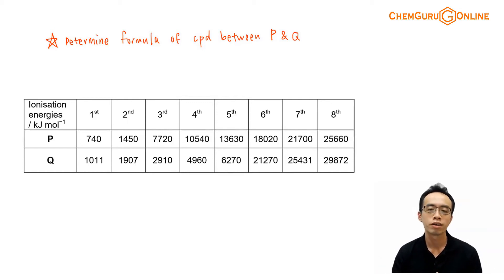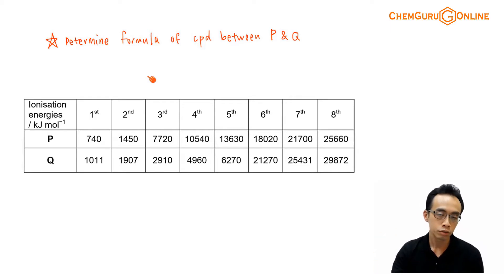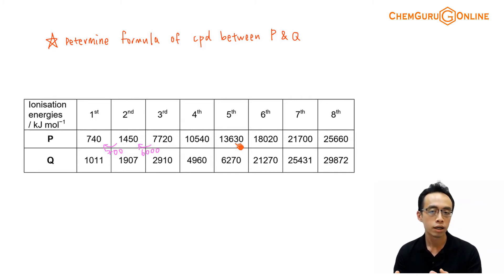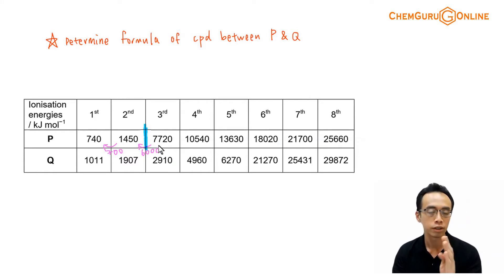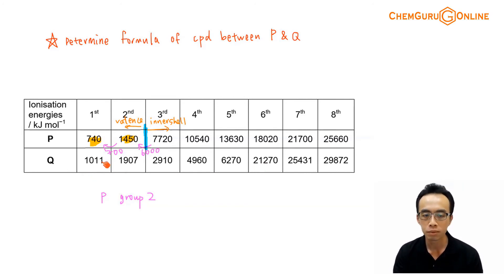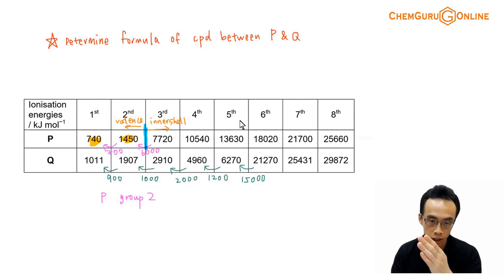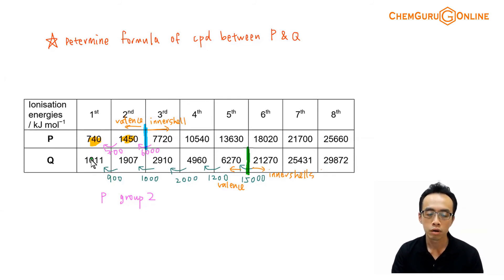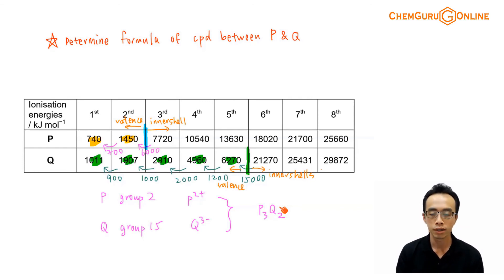How to Determine Group from Successive Ionisation Energy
Let's take a look at the following successive ionisation energies for elements P and Q.

In this video we want to deduce the formula of the compound formed between elements P and Q.

First we need to deduce the group that each element is from based on its successive ionisation energies.

1. Successive Ionisation Energies always increase.

When we supply energy to remove electrons from an atom, the first electron removed will be farthest away from the nucleus.

This is because the attraction between the nucleus and the farthest electron will be the weakest.

Hence least amount of energy is required to overcome this attraction and the first ionisation energy will be the least endothermic.

When more electrons are removed, they are progressively closer to the nucleus hence more energy is required.

This means successive ionisation energies will always increase, or it will always require more energy to remove the next electron.

2. Determine Group of Element P

Let's take a look at the differences in successive ionisation energies for element P.

We are interested in a big jump in IE as it represents a change in a principal quantum shell.

Notice there is a very significant increase or jump between the second and third ionisation energy, as compared to the first and second ionisation energy.

This means that the third electron is significantly harder to remove as compared to the second electron.

Therefore the third electron must have a much stronger attraction to the nucleus and it must be much closer to the nucleus as compared to the second electron.

Hence the third electron must be from an inner principal quantum shell, and the second and earlier electrons are from a valence shell.

Element P has 2 valence electrons and is in Group 2.

3. Determine Group of Element Q

The first big jump in IE is between the fifth and sixth electron.

This means that the sixth electron is from an inner principal quantum shell, experiences a much stronger attraction with the nucleus hence requires much more energy to remove.

The fifth and earlier electrons are from a valence shell, element Q has 5 valence electrons and is in Group 15.

4. Deduce Formula of Compound

P is a Group 2 metal hence will lose 2 electrons to form cation P2+ when forming compounds.

Q is a Group 15 non-metal and will gain 3 electrons to form anion Q3- when forming compounds.

Therefore the formula of compound formed between P and Q will be P3Q2.

Topic: Atomic Structure, Physical Chemistry, A Level Chemistry, Singapore